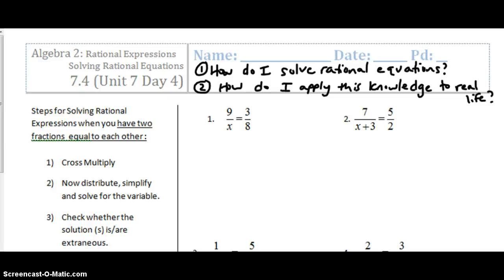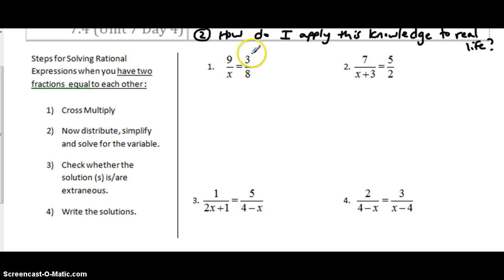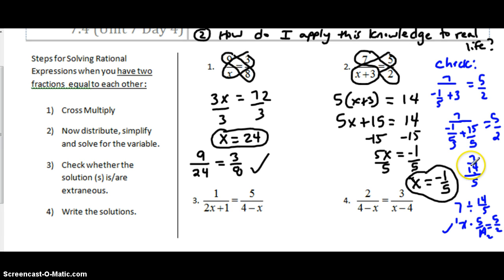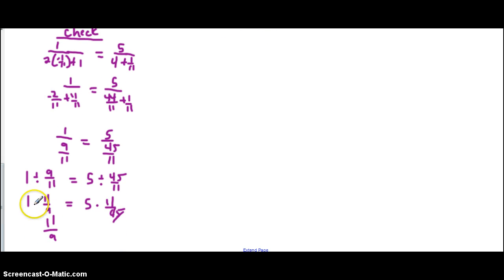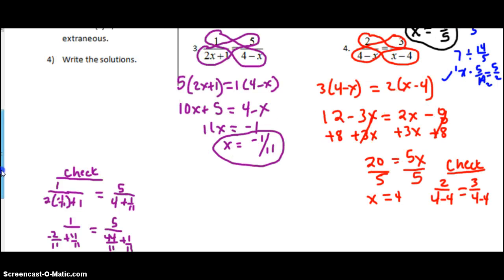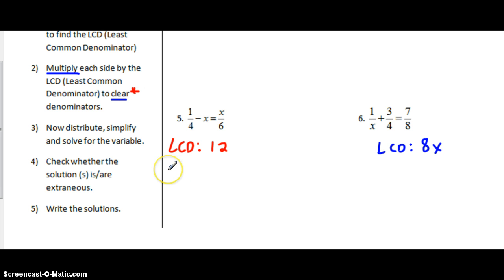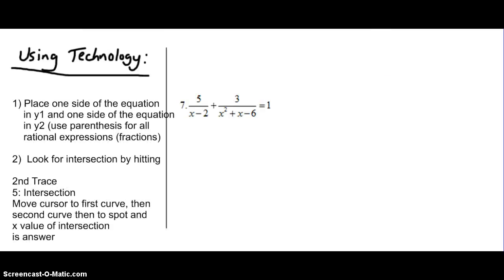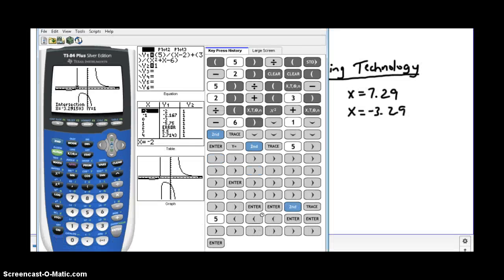MB Alg 2 7.4 Solving Rational Expressions